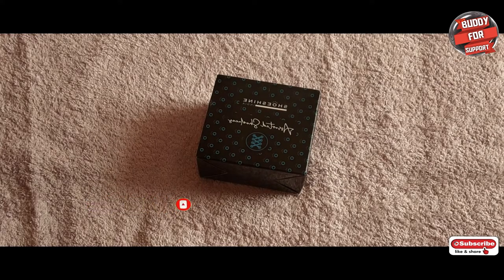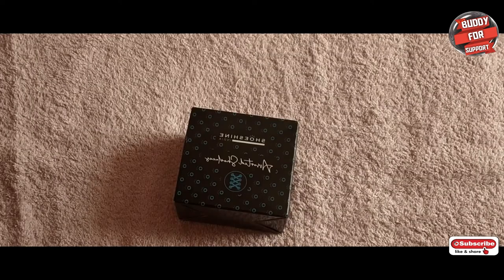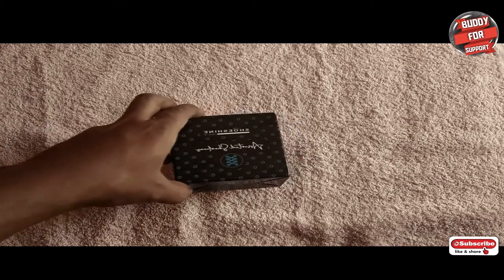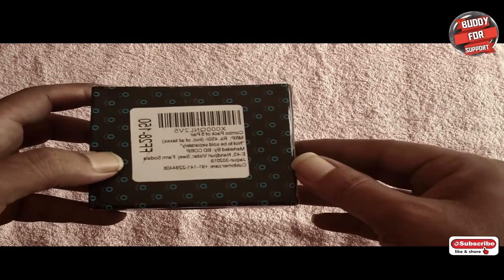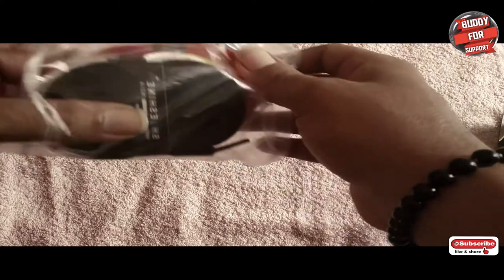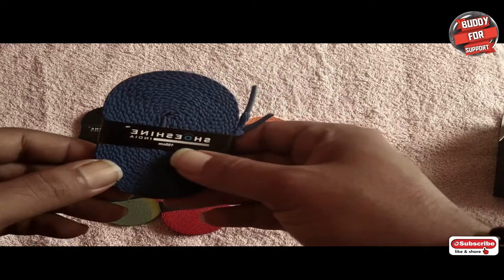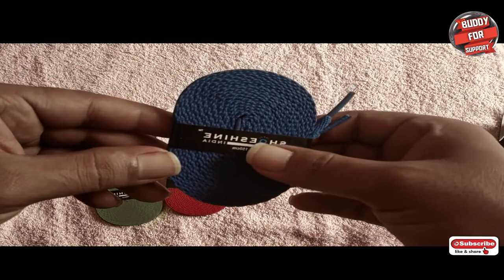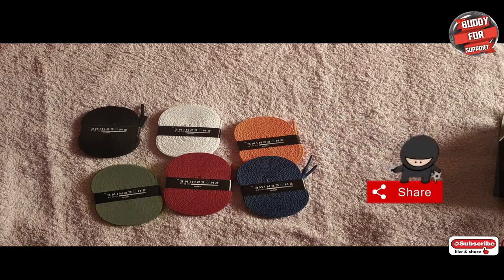Sports athletic sneaker Shoe laces from Shoeshine - Lacing - Buddy for Support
Shoeshine laces used for our shoot. Cool colours and multiple options are available and they are durable.
We have used sports shoelace athletic sneaker from Shoeshine
Cool idea how to tie shoe laces
Laces: Shoeshine flat sports shoelace athletic sneaker:

In our channel we discuss and provide information about below topics
TECHNICAL CONCEPTS: product unboxing,  review, latest upcoming gadgets info.
TRAVEL V-logs: local buddy and destination information

Any suggestions and feedback are welcome.
If you have any information to share please DM so we can get connected.

Thanks